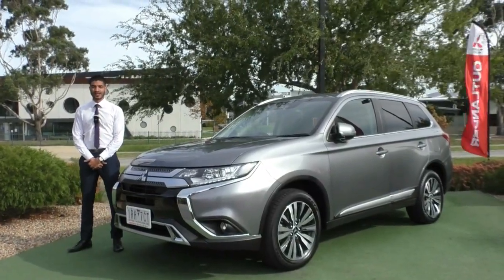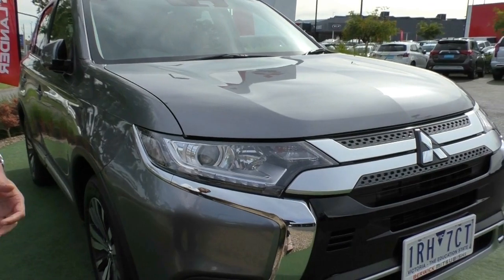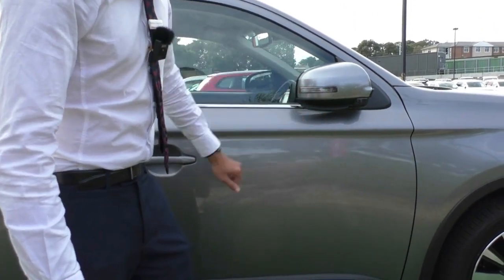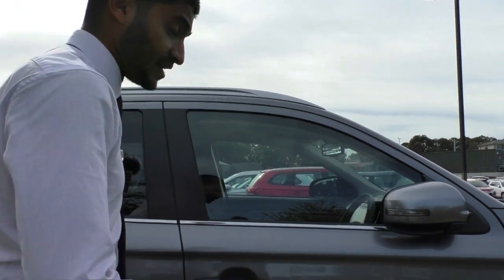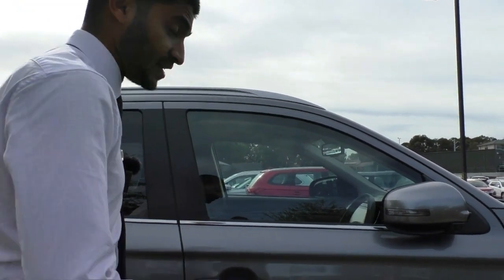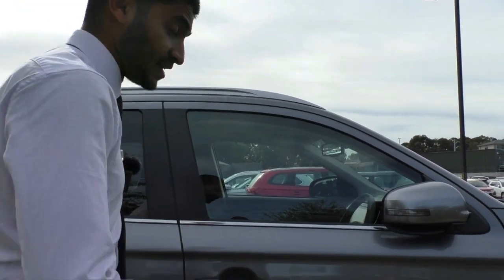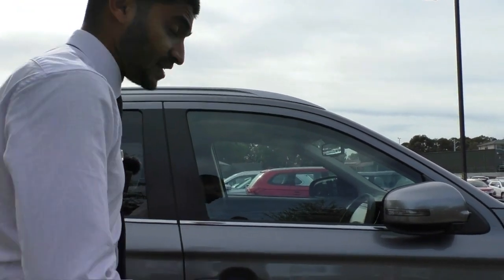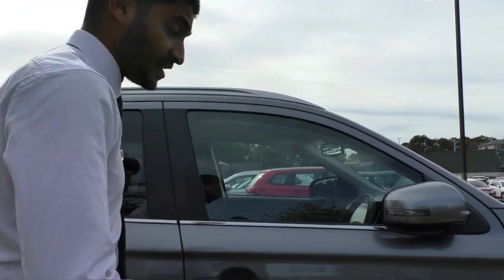Used 2019 Mitsubishi Outlander LS MY20 - U2356 - (May, 2020)